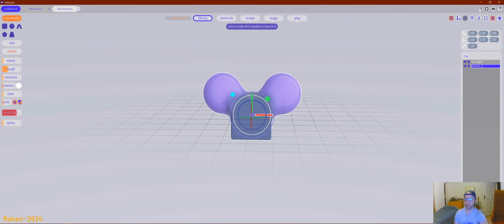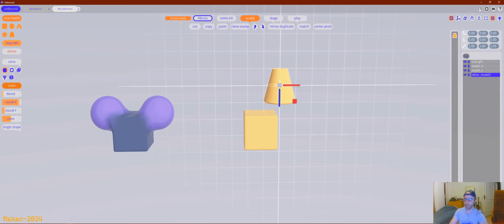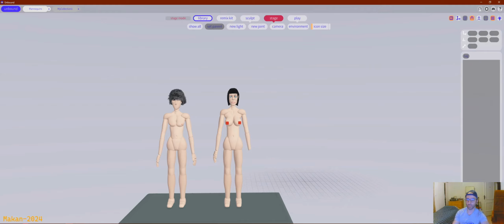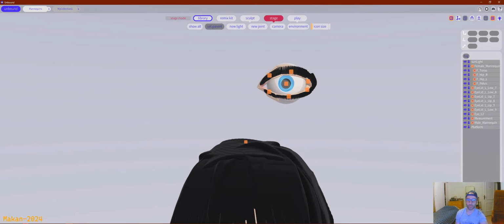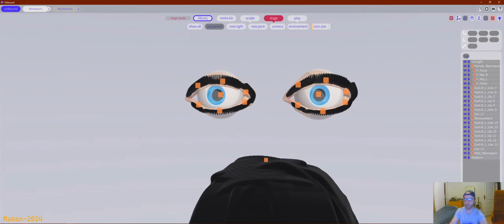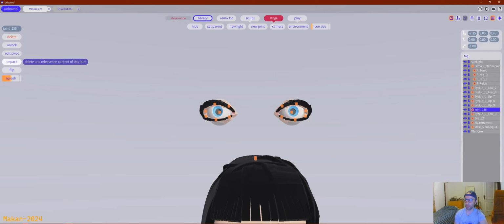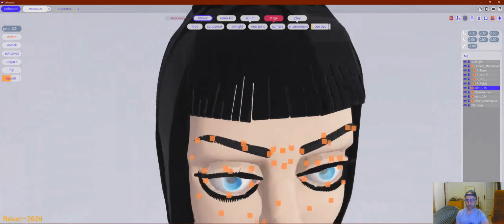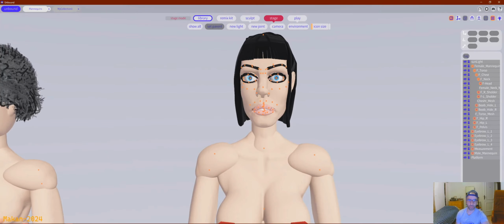How To Mirror Like a Pro in Unbound!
How to Mirror like a Pro in Unbound game engine!